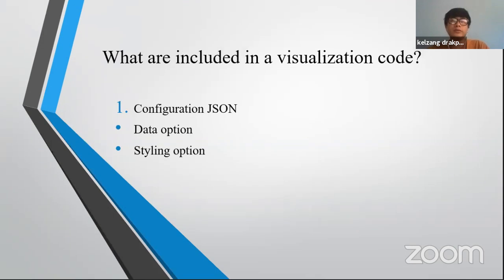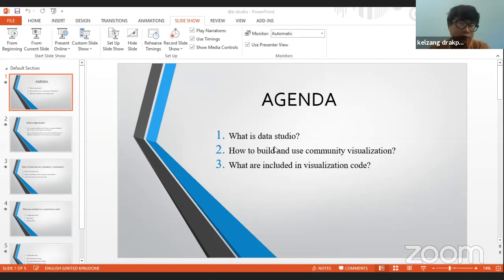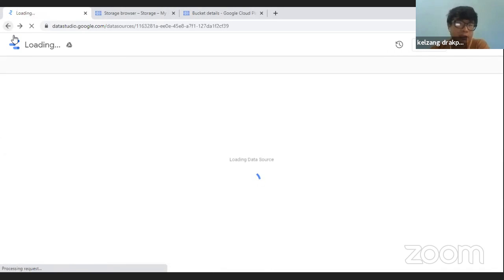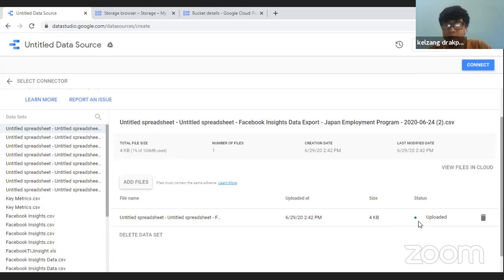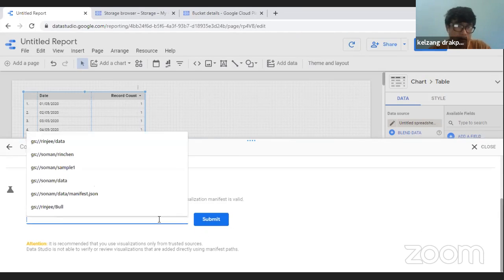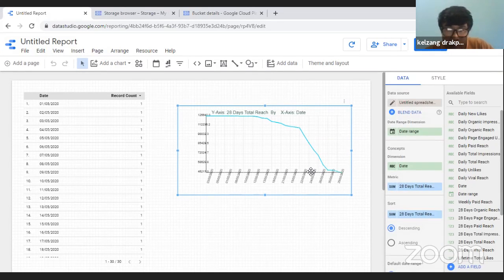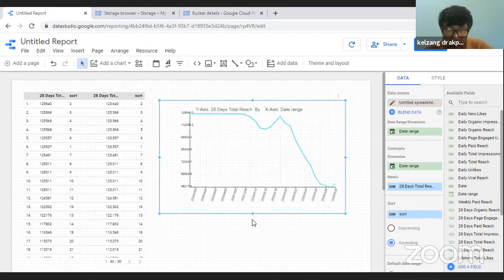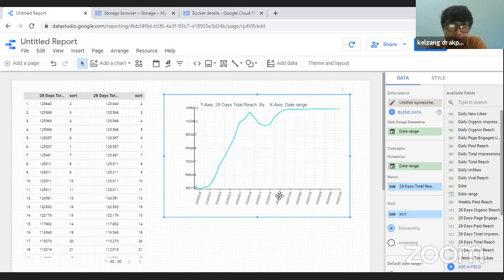Google Data Studio Basics/ Introduction to Data studio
This is a Google Data Studio Basics for beginners. We describe the most important Data Studio functions for you to build and use community visualization. Given below are the topics covered in this video:
1. What is data Studio
2. How to build and use community visualization
3. What are included in visualization code

If you liked this video, please help us out by clicking the "thumbs up" or by leaving us some feedback in the comments section below.